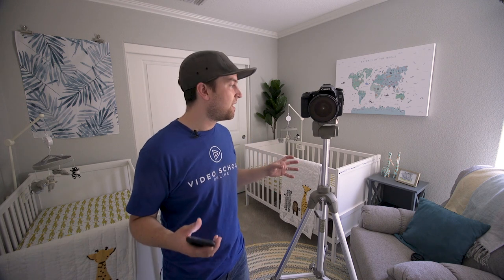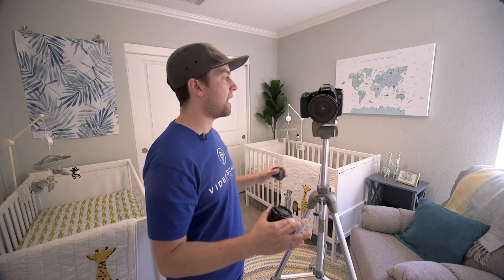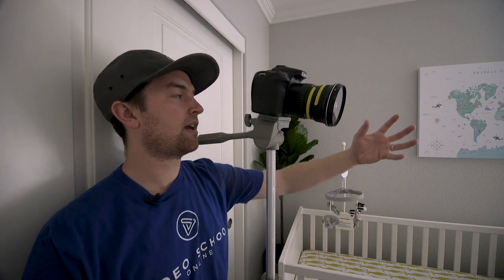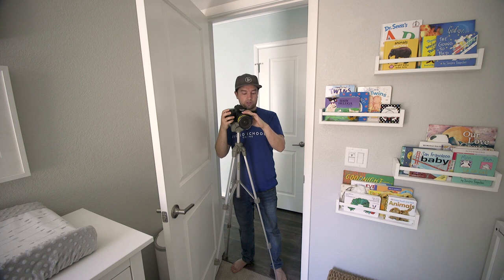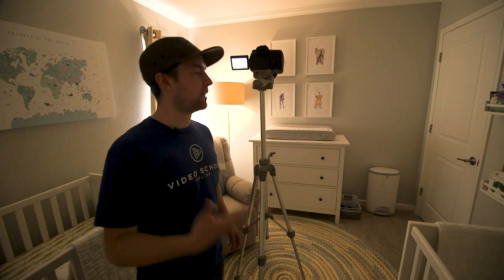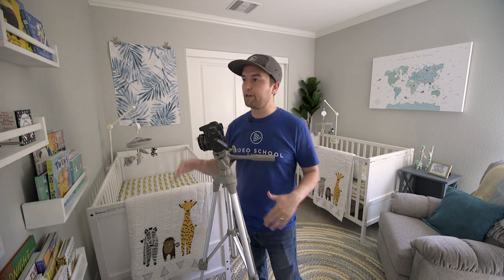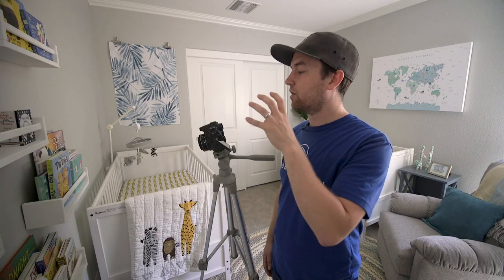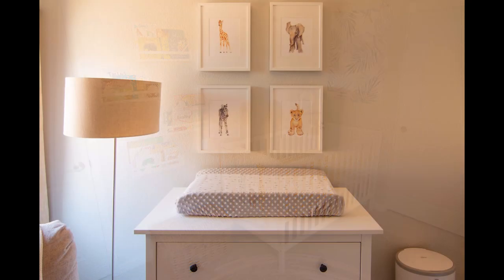Twin Nursery Photography = Low Light + Small Space | Photo Vlog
⚡ Start 150+ Premium Courses for FREE with our NO-STRINGS 30-day Free Trial Phil photographs his twins' nursery with the Canon 70D, Tokina 11-16mm wide angle lens, Canon 24mm and Canon 50mm. Learn how he thinks about shooting an interior room with limited space and low light using basic equipment/settings like a tripod and a longer shutter speed.

This vlog will help beginner photographers, real estate photographers, DIYers, bloggers or anyone else trying to photograph in small spaces with low light.